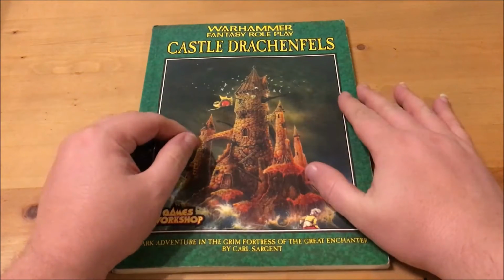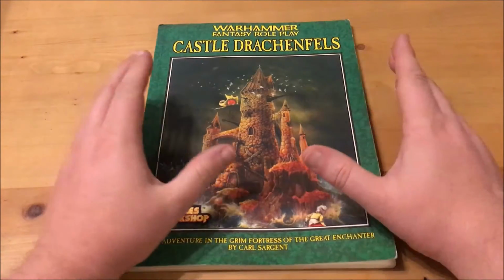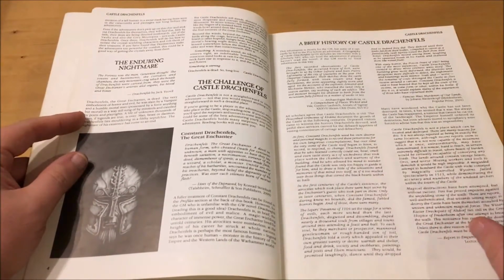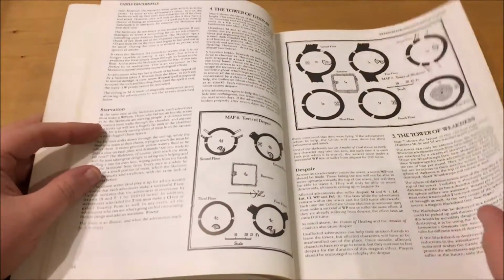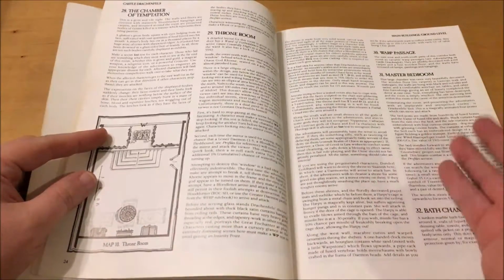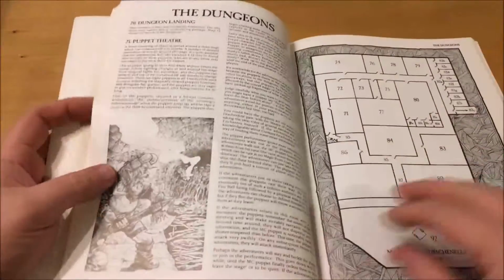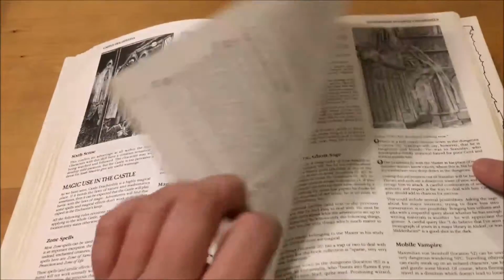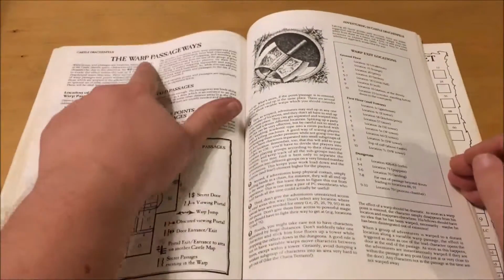Castle Drachenfels for Warhammer Fantasy Roleplay 1st Edition by Games Workshop